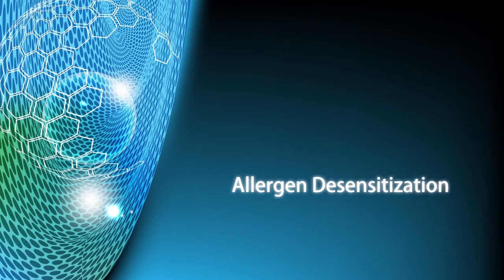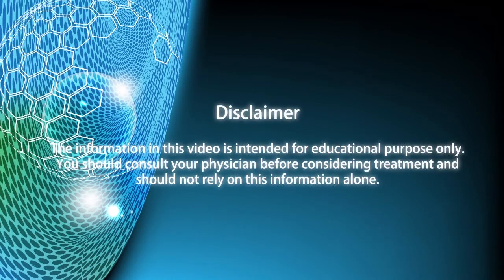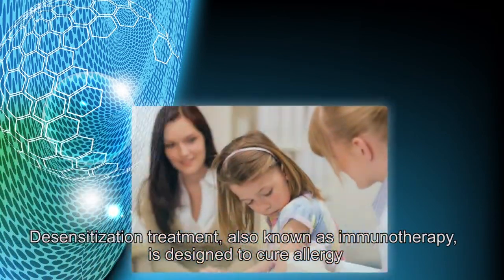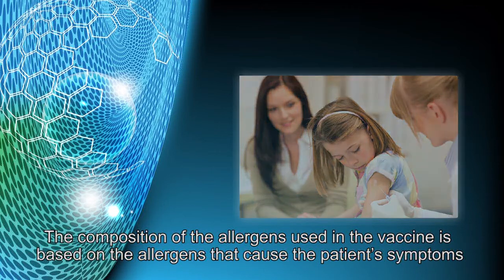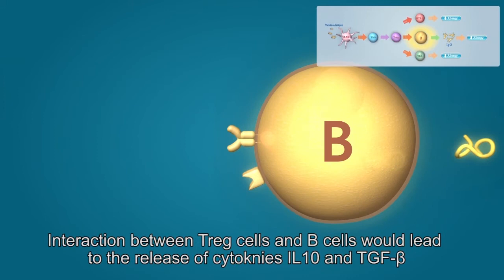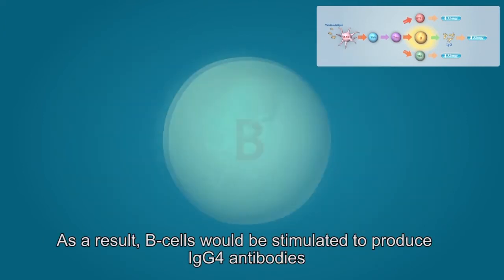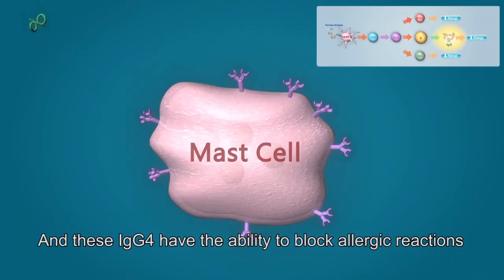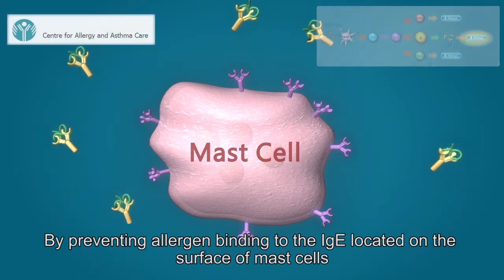Allergy, allergy treatment, allergen immunotherapy, allergy shots - CAAC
Allergen immunotherapy, allergy desensitization... Allergic diseases such as allergic rhinitis (nasal allergy), allergic conjunctivitis (ocular allergy) and asthma are chronic diseases. These diseases are caused by the immune system reacting inappropriately to normally harmless substances such as pollens, dust mites, mold spores and animal dander. While there are drugs such as steroids and antihistamines that can effectively control the symptoms, one of the options for eliminating the root cause of the problem is allergen immunotherapy (also called desensitization, hyposensitization or allergy shots).Allergen extracts are prepared according to the sensitivities of the individual. The extracts are administered at regular intervals to induce a response called immune tolerance. The tolerance response is achieved by the development of blocking antibodies and regulatory T cells. When this happens, the patient's sensitivity to the allergens progressively declines, and clinical symptoms diminish. Studies have shown that after three to five years of treatment, the effectiveness persists long-term even after treatment is discontinued.

Allergic rhinitis in childhood is a risk factor for the development of asthma. Studies have shown that children who received 3 years of allergen immunotherapy for allergic rhinitis were 2.5-fold less likely to become asthmatic. This effect was still evident 7 years after completing treatment.

Studies have also shown that for a subset of patients with atopic dermatitis, where environmental allergy is a major factor in their illness, immunotherapy is effective in reducing the severity of their skin disease.

Allergen immunotherapy has traditionally been administered by subcutaneous injections. Newer forms of treatment such as sublingual immunotherapy have been developed that are more convenient, and maybe suitable for selected patients.